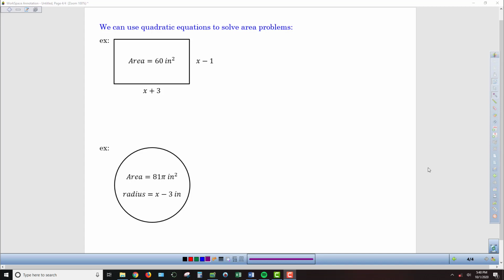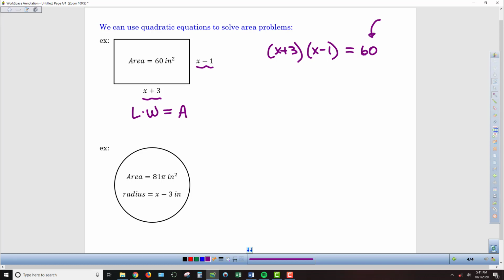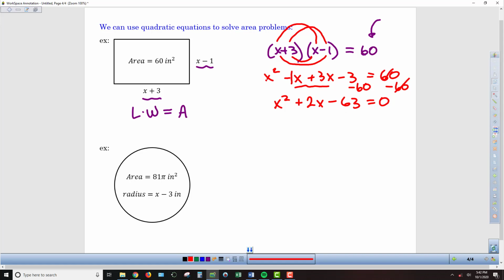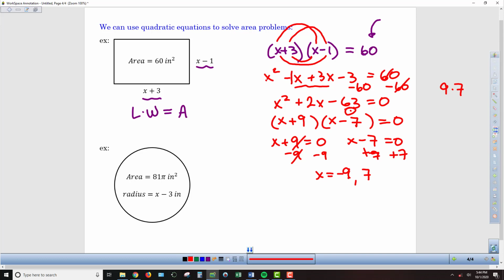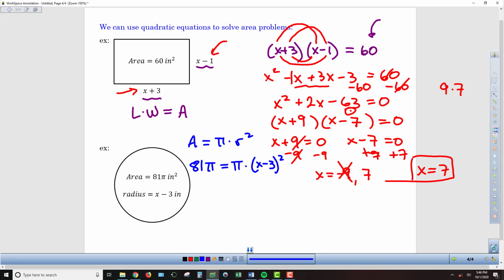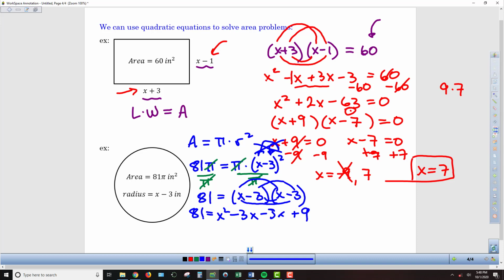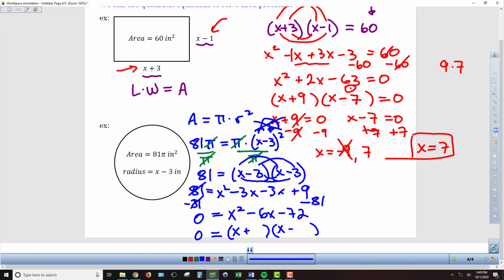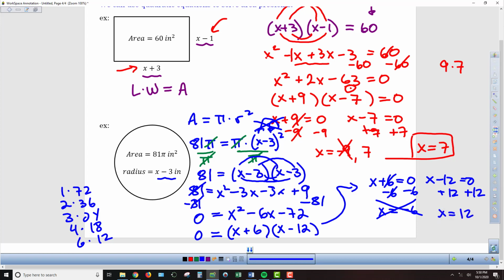Alg2 Chapter 3-1a Solving Quadratic Equations by Factoring x2+bx+c - Lesson Video 4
Examples of how to solve area problems by writing a quadratic equation and solving by factoring.